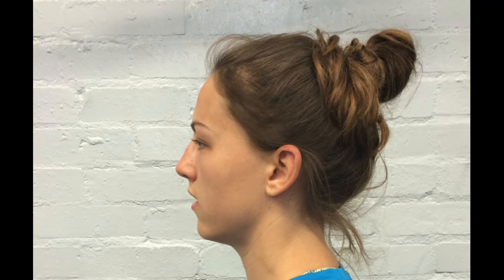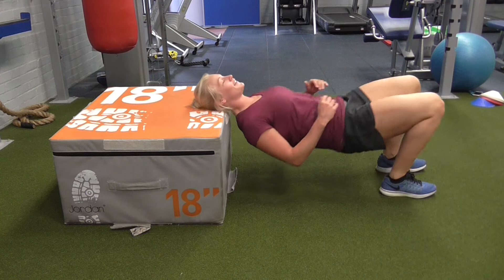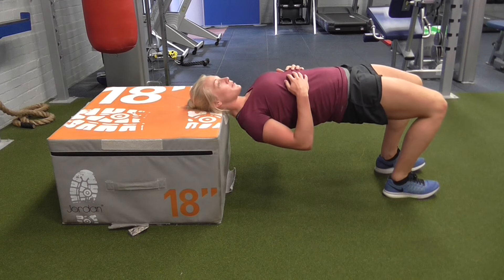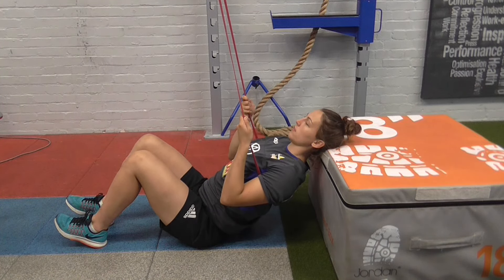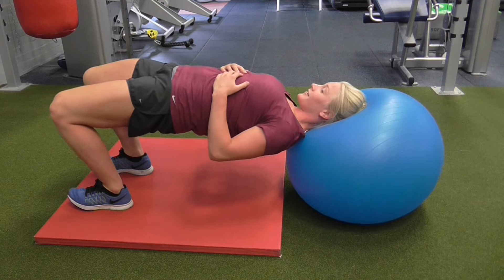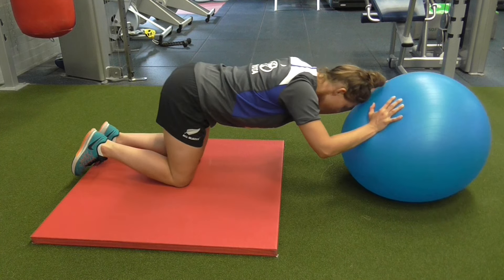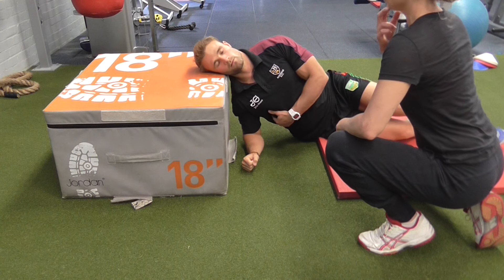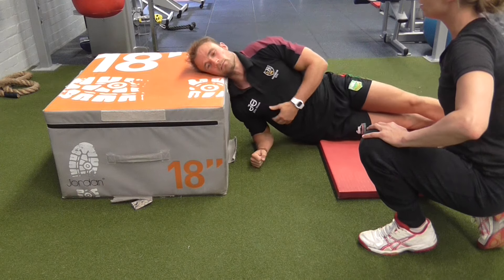Neck strength: bridging & plank progressions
Neck strength exercises; bridges, planks